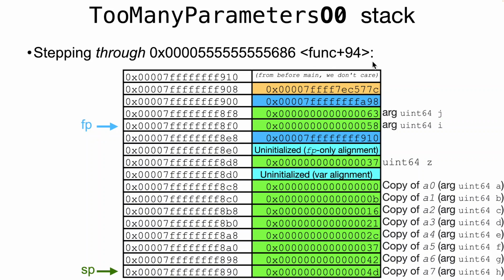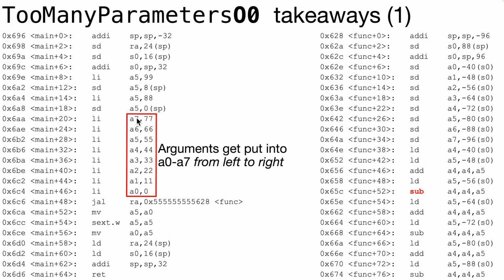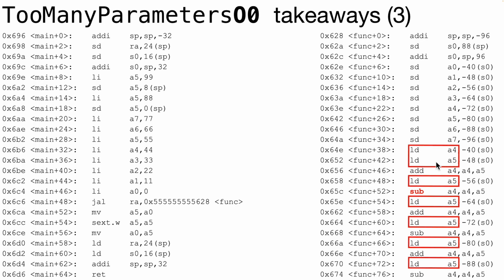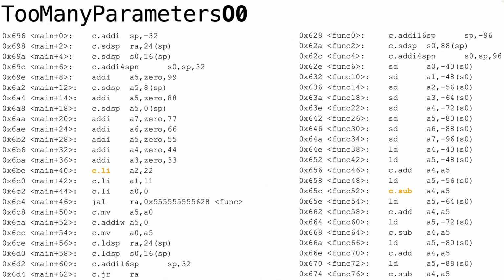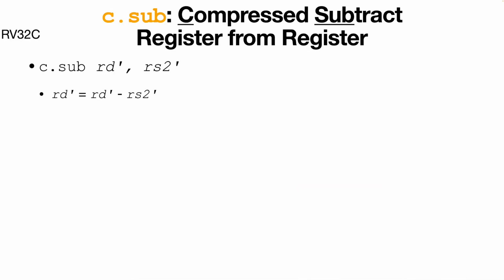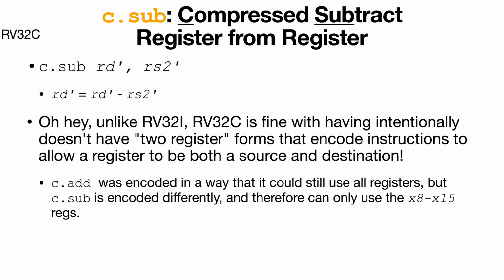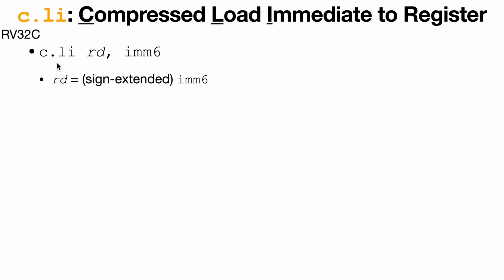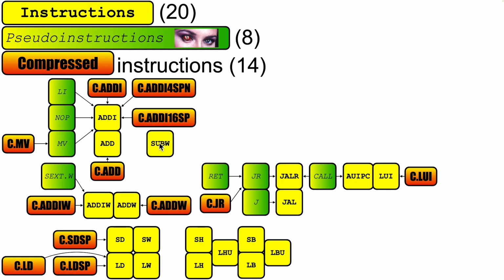Arch1005: RISC-V Assembly 05 Calling Functions 07 TooManyParameters.c 2